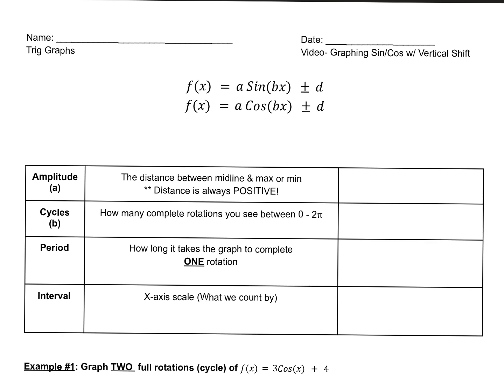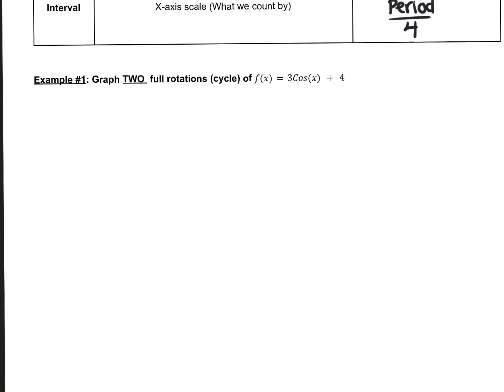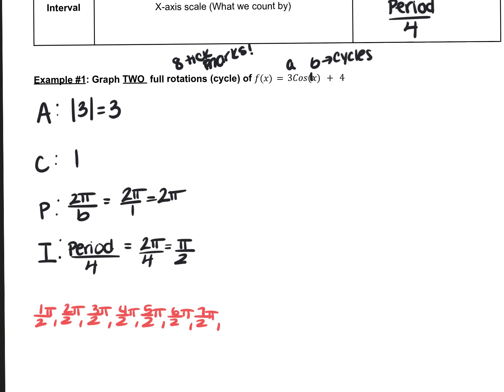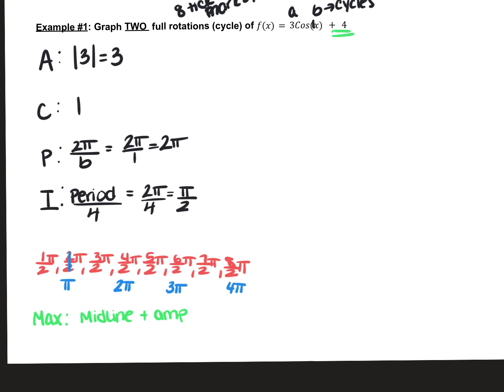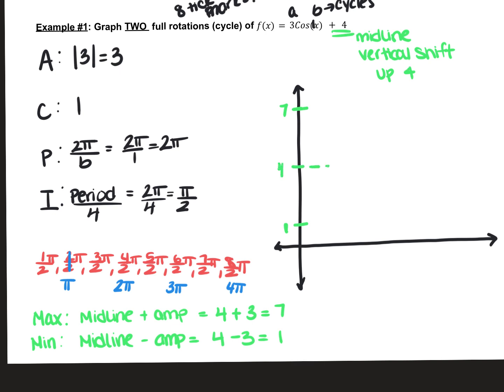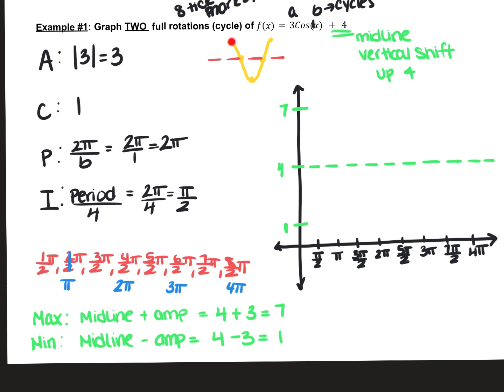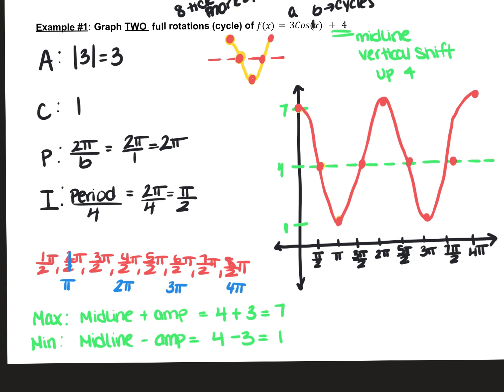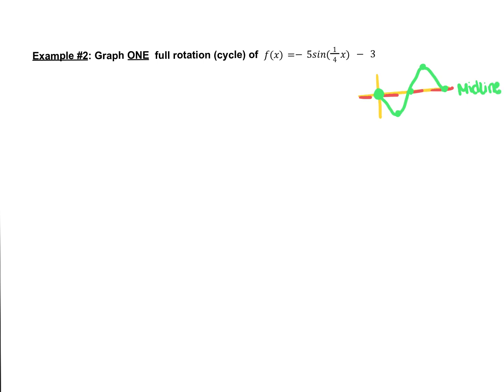Day 5 Video- Graph Sin_Cos with Vertical Shift